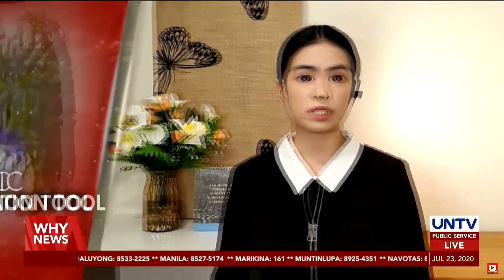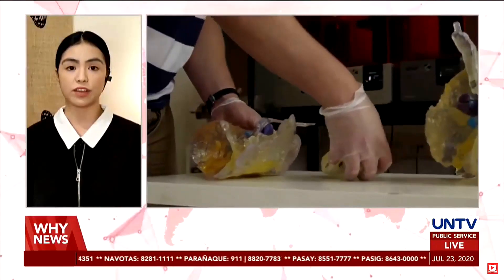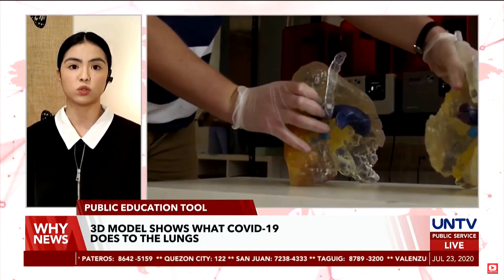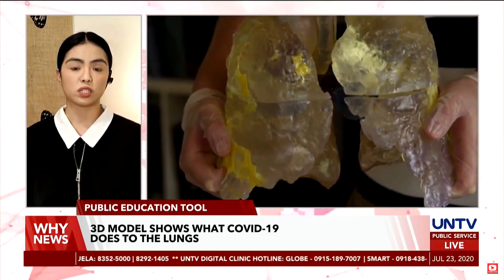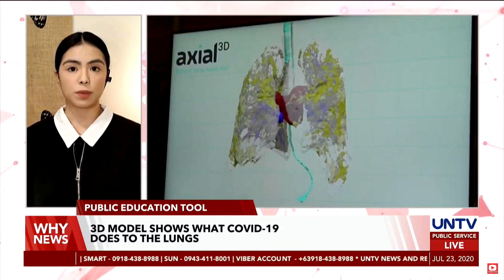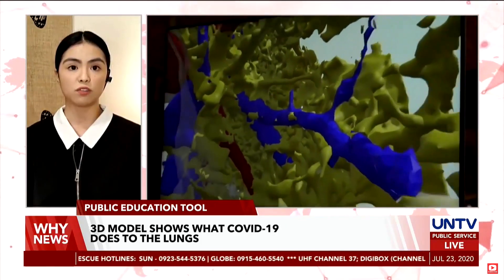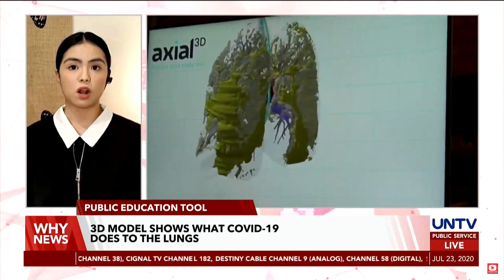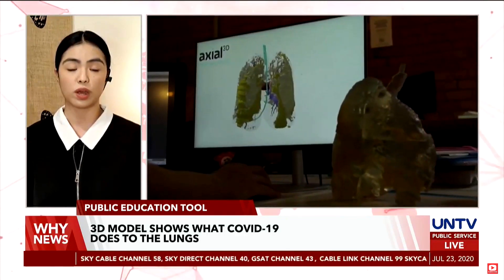3D model shows what COVID-19 does to the lungs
A 3D printed model is giving doctors in the United Kingdom a detailed understanding of what
coronavirus disease 2019 does to the lungs at the height of the infection.